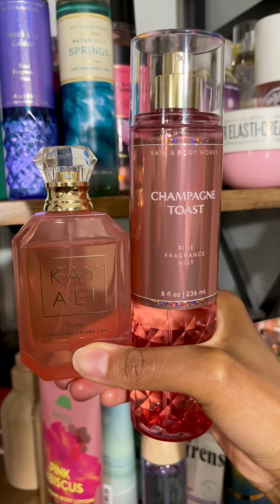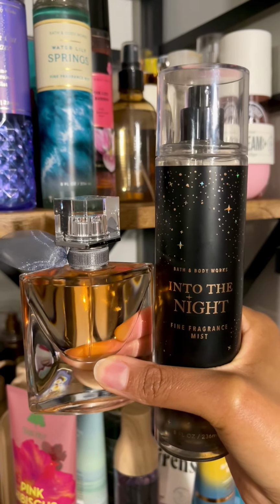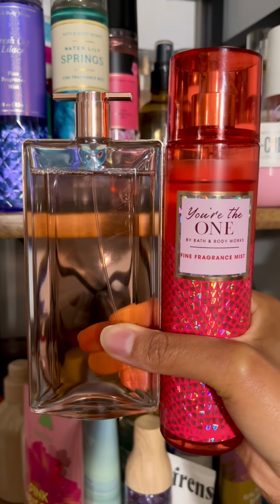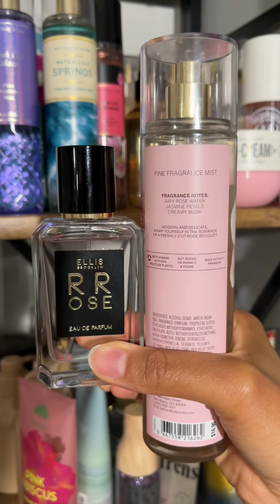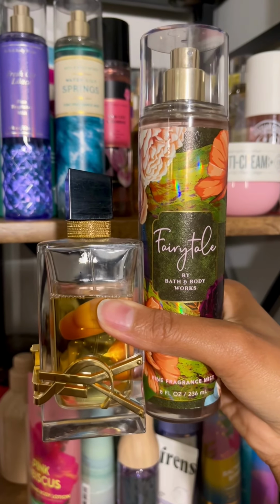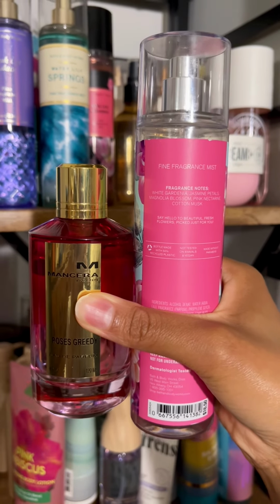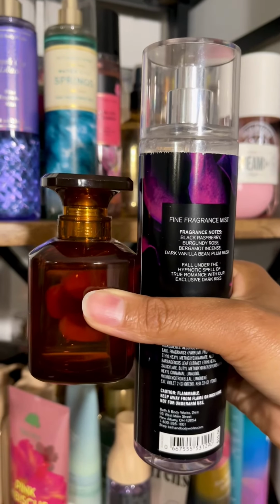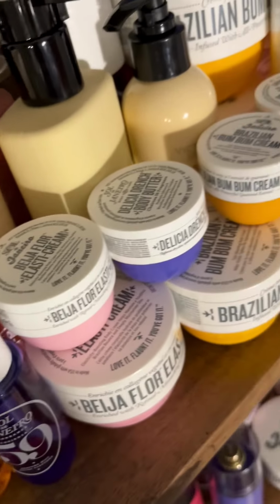The BEST Bath & Body Works Perfume Layering Duos / Layer Perfumes Bath & Body Works Recommendations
Pair these together to smell great!! Bath & Body Works fragrance that smell similar to these high-end perfumes. I like to wear perfume that is similar to these body mists. This is how to make perfume last longer. It explains how to layer perfumes to smell good all day and to boost fragrance longevity.

Products mentioned:

Kayali Eden Sparkling Lychee 39 + Bath & Body Works Champagne Toast

Finery Perfume Pistachio Please + Bath & Body Works Sweetheart Cherry

Lancôme La Vie Est Belle + Bath & Body Works Into the Night

Kate Spade New York + Bath & Body Works Gingham Gorgeous

Lancôme Idole + Bath & Body Works You’re the One

Ellis Brooklyn RROSE + Bath & Body Works Rose

Prada Paradoxe Intense + Bath & Body Works Chasing Fireflies

YSL Libre + Bath & Body Works Fairytale

Mancera Roses Greedy + Bath & Body Works Hello Beautiful

Fenty Eau de Parfum + Bath & Body Works Dark Kiss

Dolce & Gabbana Light Blue + Bath & Body Works White Citrus

Zara Red Temptation / BR 540 / Ariana Grande Cloud Perfume + Bath & Body Works In the Stars